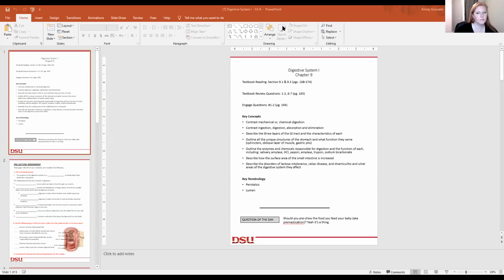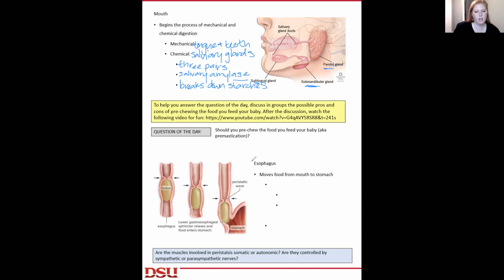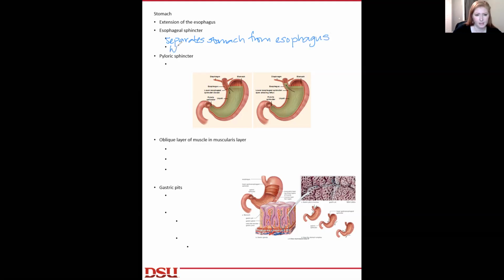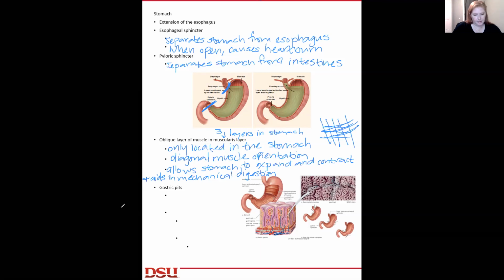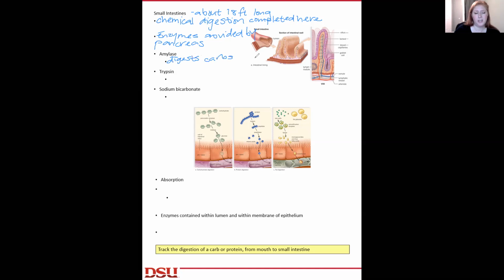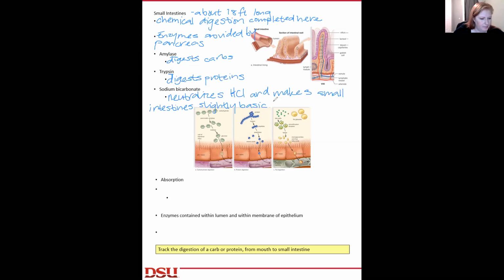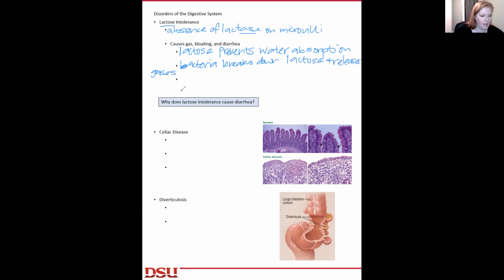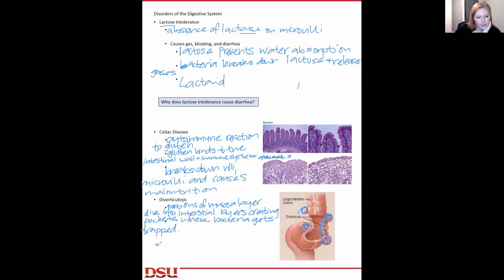BIOL 1200 Digestive System I Lecture